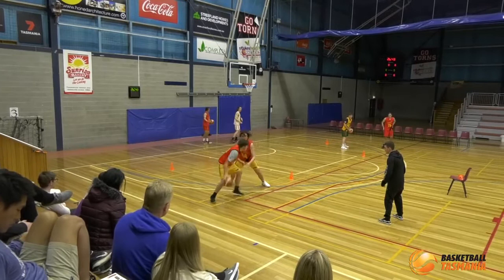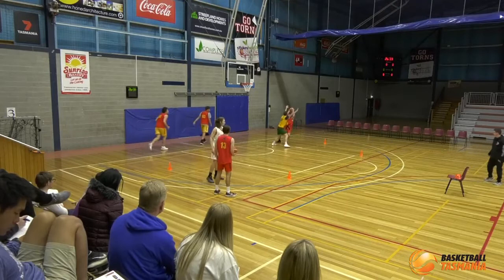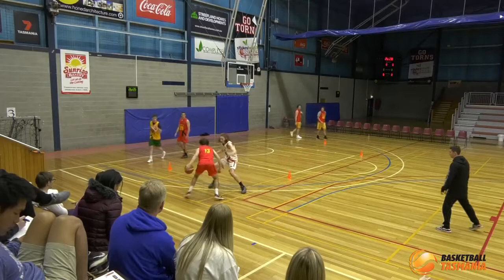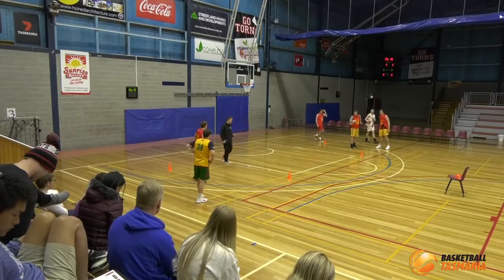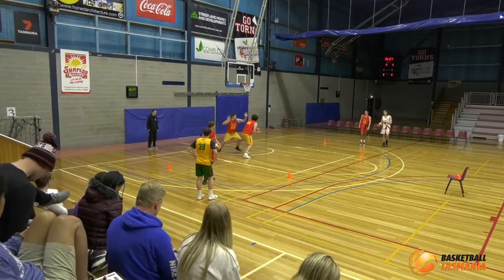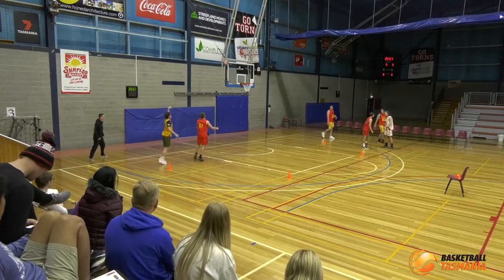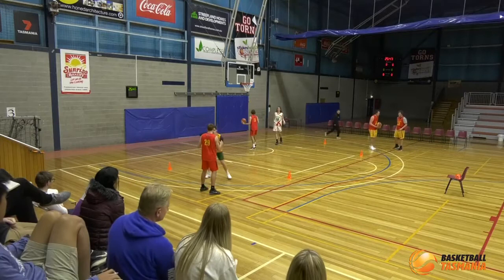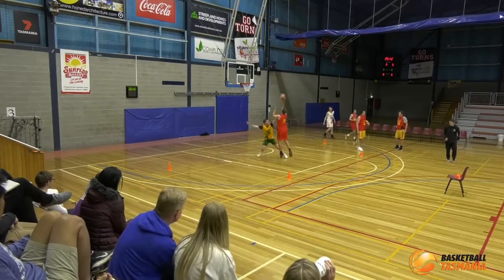1 on 1 Finishing and decision making off 2 feet drill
This drill works well for coaches who want to run offences such as dribble drive motion that requires making reads off two feet.